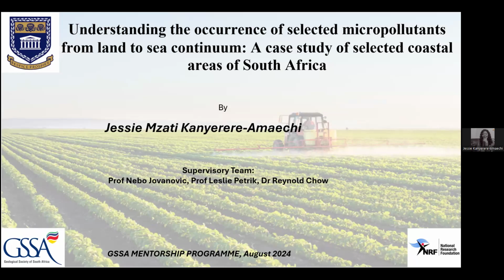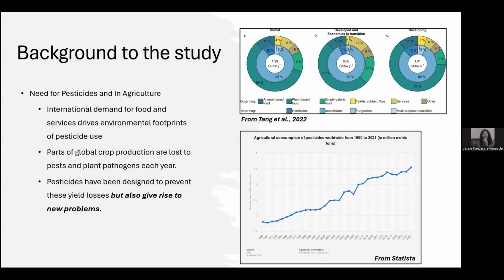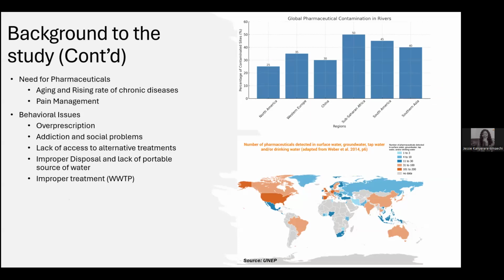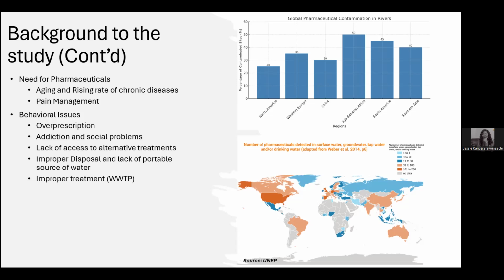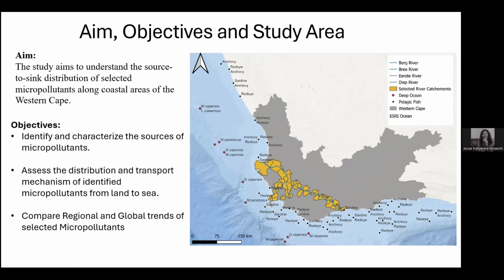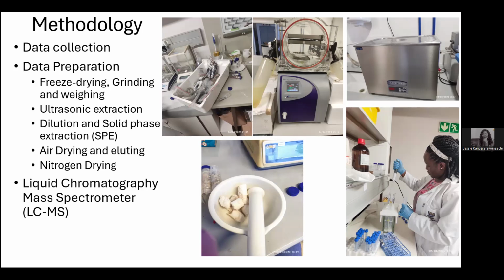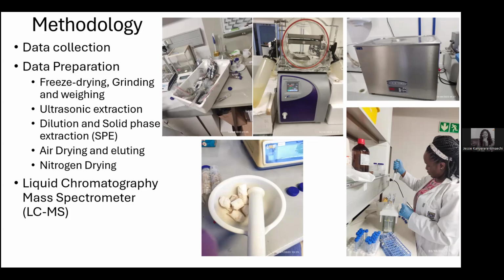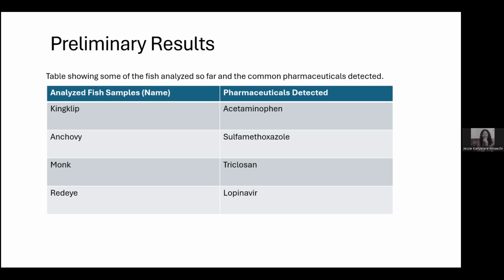SACNASP/GSSA Mentorship Programme Talk - Jessie Kanyerere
7 August 2024  l  GSSA Lunchtime Talk by Jessie Kanyerere

Understanding the occurrence of micropollutants from land to sea continuum: A case study of selected coastal areas of South Africa